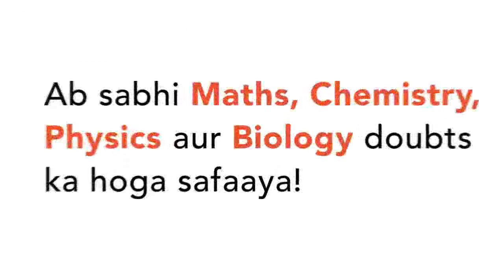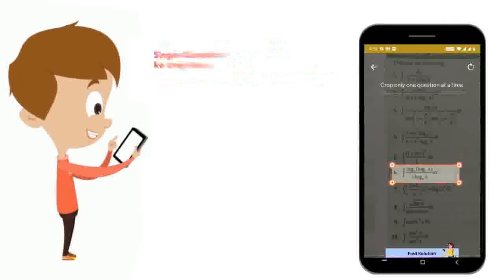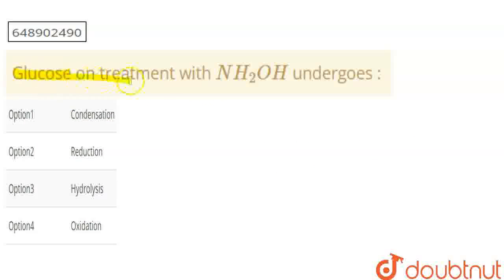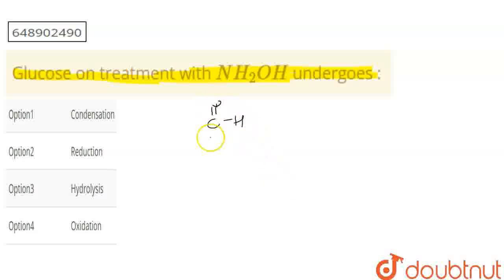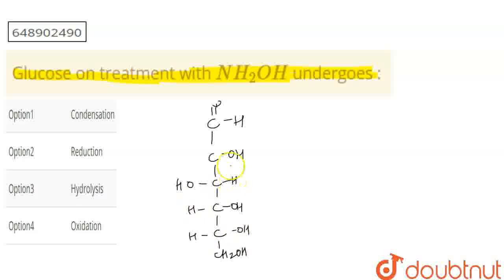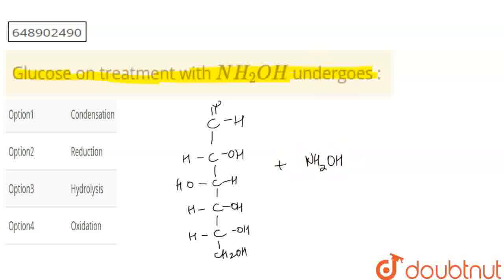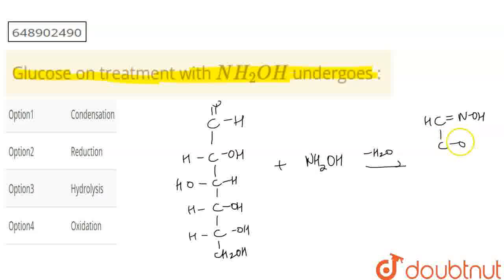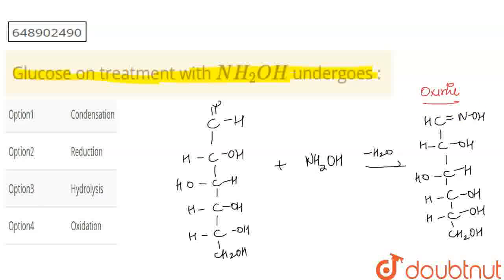Glucose on treatment with NH_2OH undergoes : | CLASS 12 | SAMPLE PAPER 5 | CHEMISTRY | OSWAL PUB...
Glucose on treatment with NH_2OH undergoes :
Class: 12
Subject: CHEMISTRY
Chapter: SAMPLE PAPER 5
Board:CBSE

👉 Have Any Query? Ask Us.